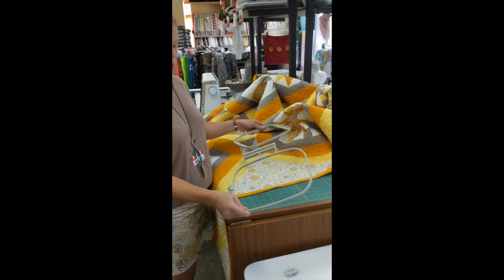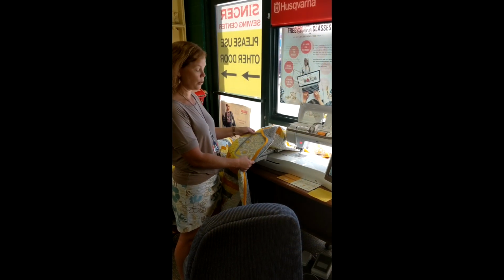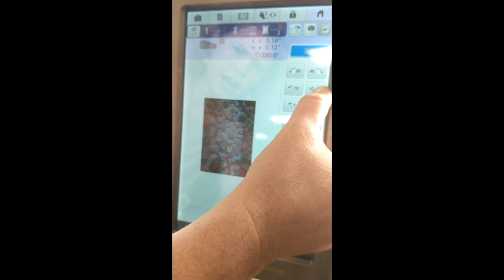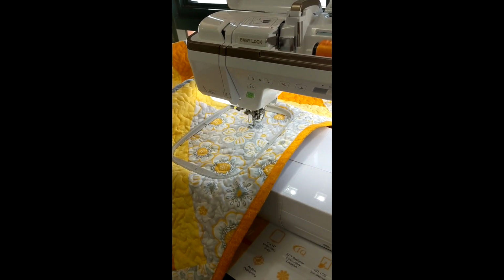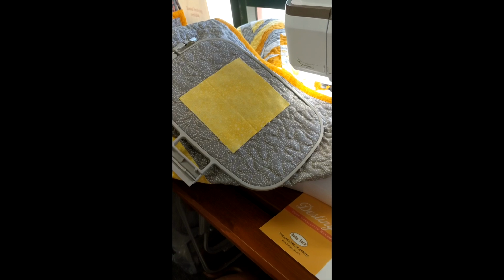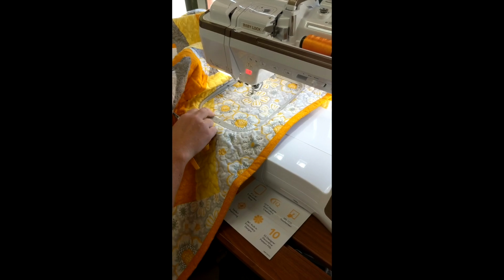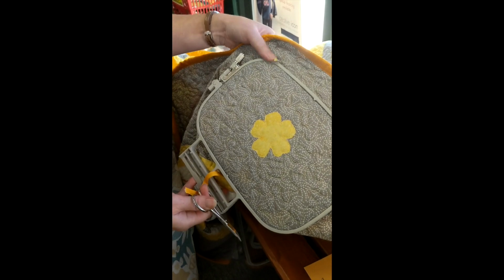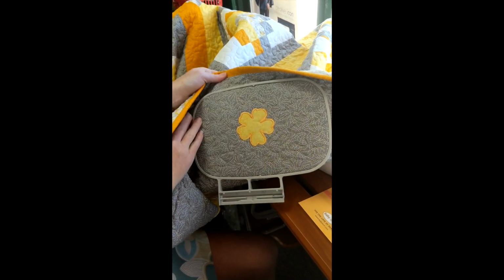Embroidery How Tos: How to Hoop and Embroider | Discount Fabric Warehouse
Erika from Discount Fabric Warehouse - Kauai shows you how to hoop and embroider an applique onto a quilt using your embroidery machine. This video features the Baby Lock Destiny II! Come in and take one for a test drive today!